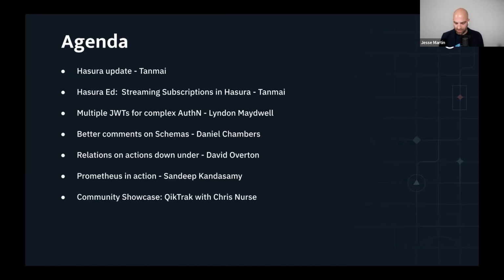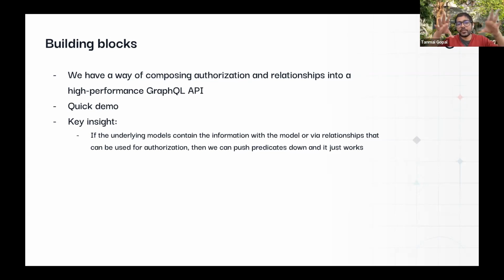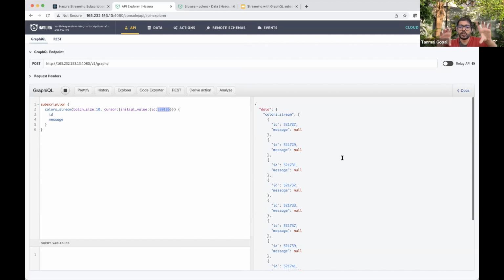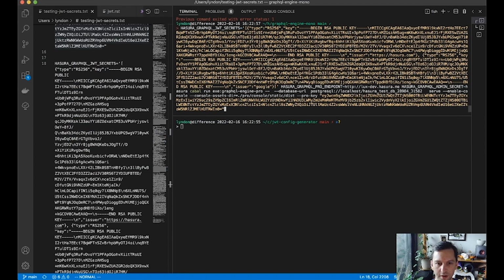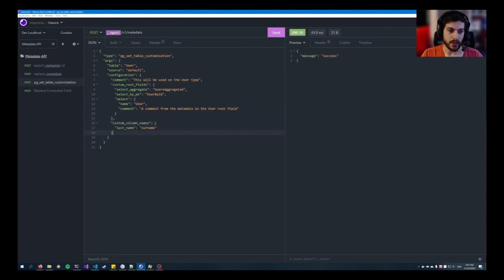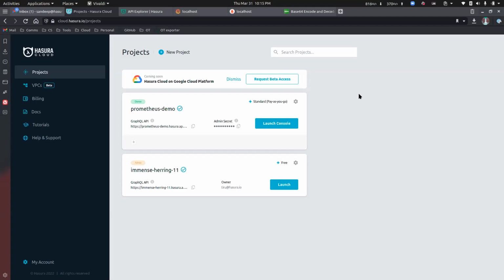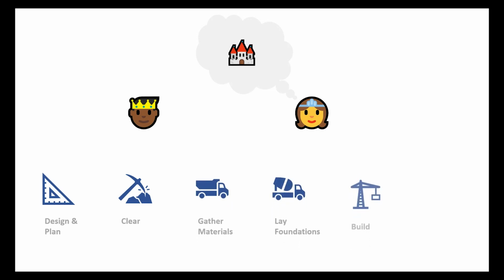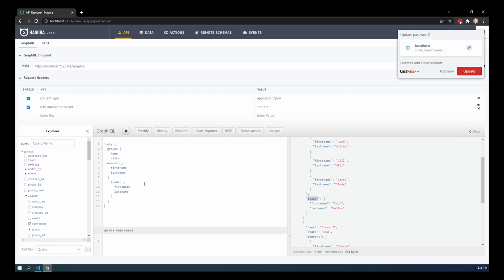The Hasura Community Call - March 2022 | 22nd Edition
The Hasura community call is a monthly call where the Hasura engineers demo newly launched & upcoming features, workflows, and RFCs. We also invite community members to showcase cool things they're working on using Hasura in each call.

0:00 Intro
1:13 Agenda
2:32 HasuraEd: Streaming Subscriptions with GraphQL
20:35 Multiple JWTs for complex AuthZ
29:25 Better comments on Schemas
36:46 Relations on actions down under
40:59 Prometheus in action
45:51 Community Showcase: Chris Nurse
58:33 Community Updates